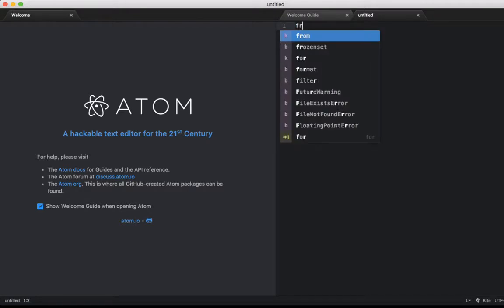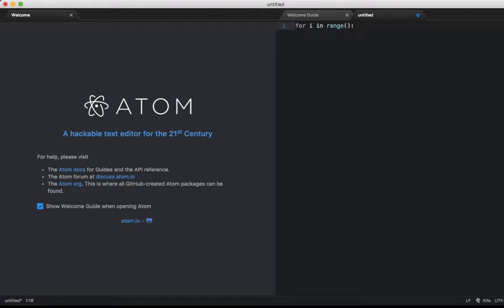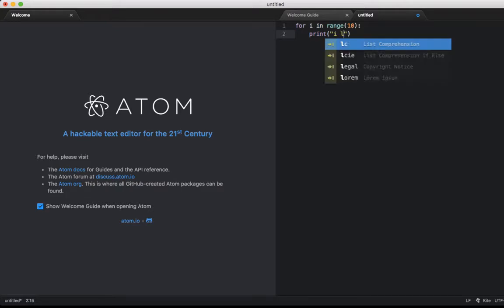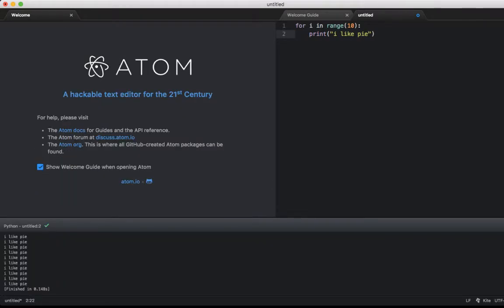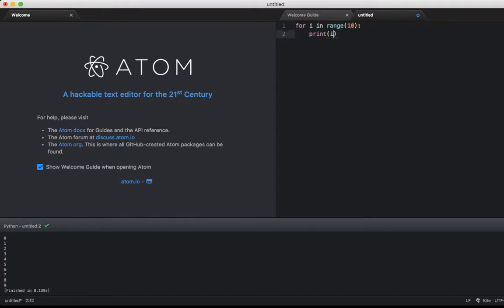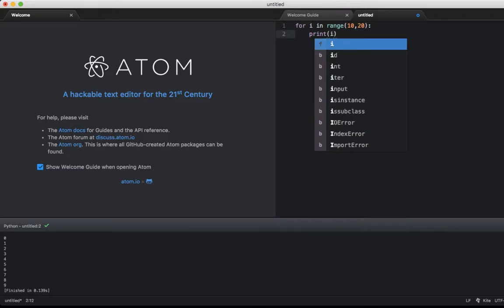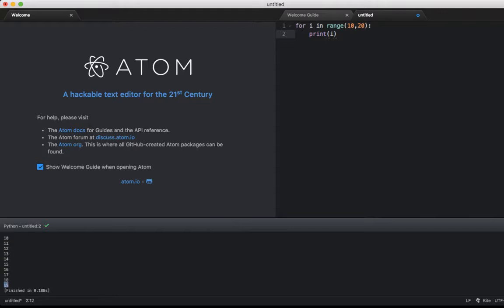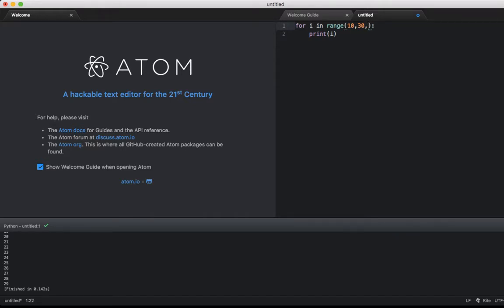Python Programming Tutorial - 10 - Range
In this video, I explain what what the range function does in python and, how we use it in python.